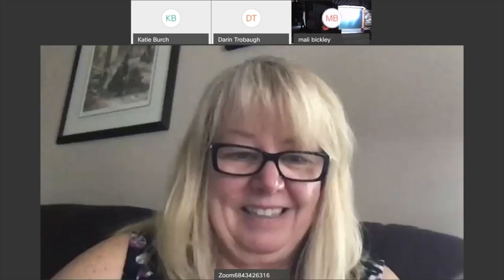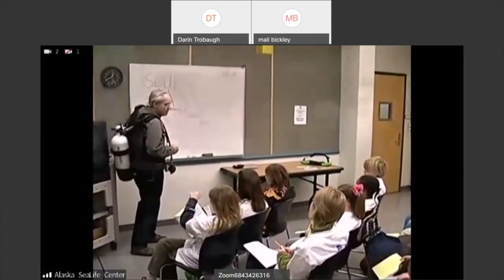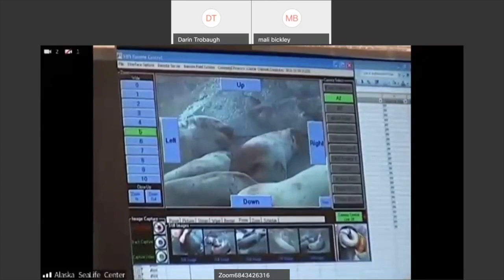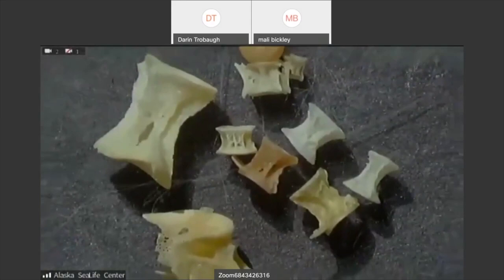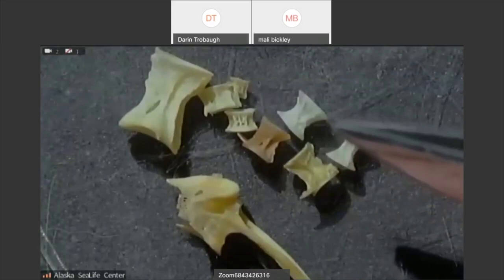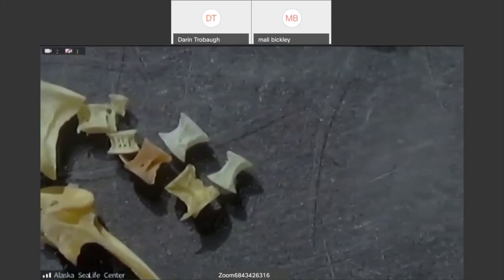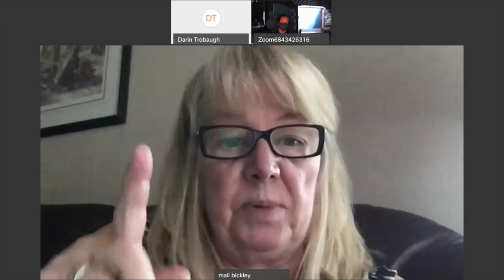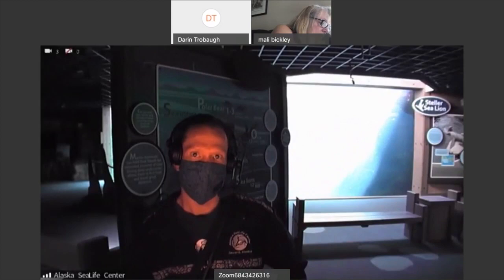The Scoop on Poop - Alaska Sea Life Center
Alaska SeaLife center researchers need your help. Why is the endangered Steller sea lion population declining? Environment? Pollution? Diet? How do scientists learn what animals put into their bodies without watching them eat? They get the "scoop on poop." Students will use the scientific method to begin to answer some of these questions. By dissecting sea lion scat students will discover how scientists find clues to animal diet and foraging behavior. Students will determine the species, weight, and size of fish the sea lion has been feasting on.